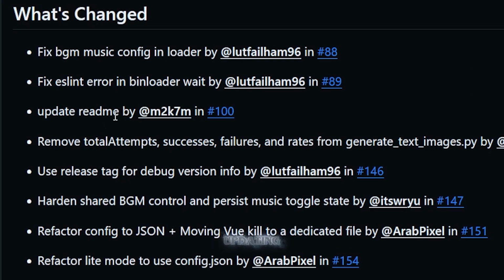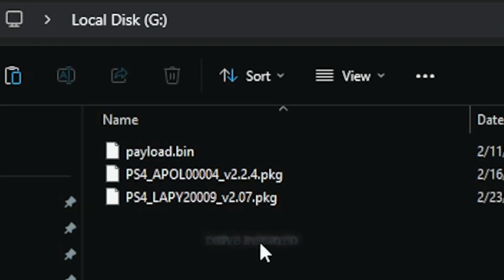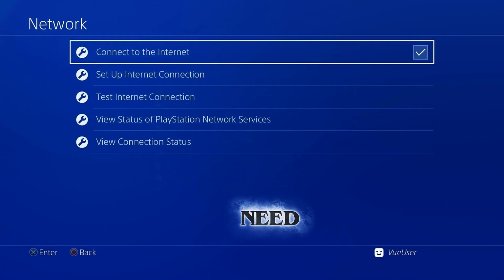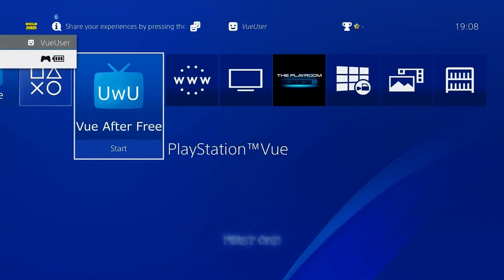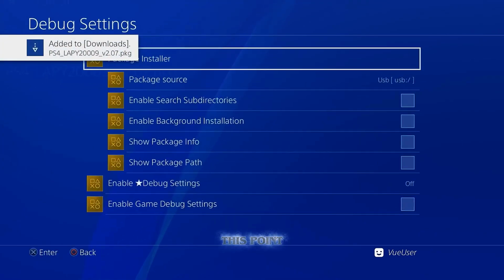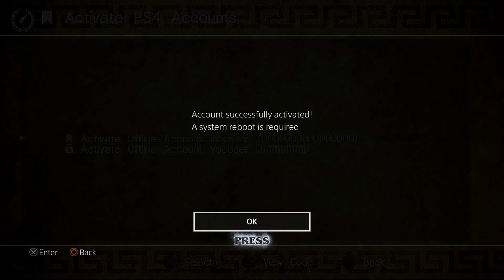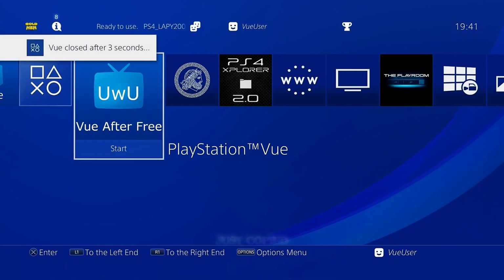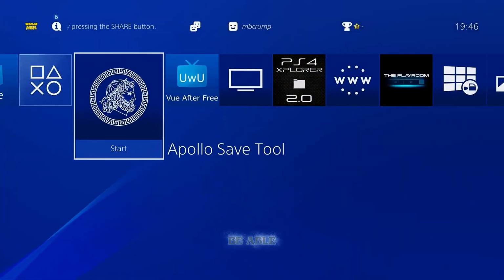Vue After 2.0 🚀 FULL Setup Guide + How to Create New Users!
📄 Description:
The latest Vue After  2.0 update is here! In this video, we walk you through the complete setup process and show you how to create and manage new users efficiently.

Whether you're just getting started or upgrading from an older version, this guide covers everything you need—from installation basics to configuring user access. We also highlight new features in version 2.0 and how they improve workflow and usability.

This tutorial is designed to be beginner-friendly while still offering useful insights for advanced users.

👉 In This Video:

Vue After  2.0 Overview
Step-by-Step Setup Guide
Creating & Managing New Users
New Features & Improvements
Tips for Smooth Usage

If you're working with Vue or exploring new tools and updates, this guide will help you get up and running quickly.

Vuemony/vaf_installer: Install Vue After Free exploit from remote server

Thanks🙏